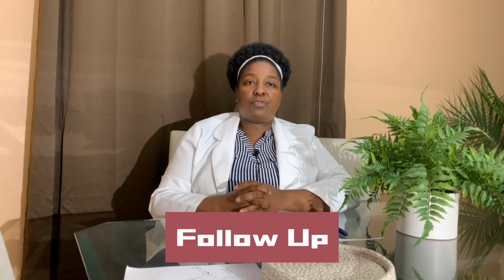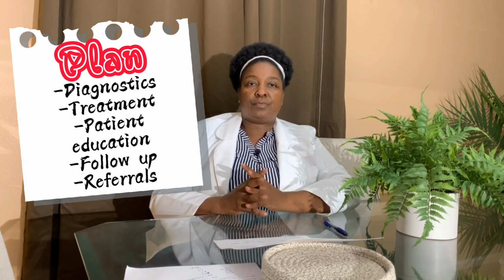WRITING SOAP NOTES (Part 2) | Nurse Discussion